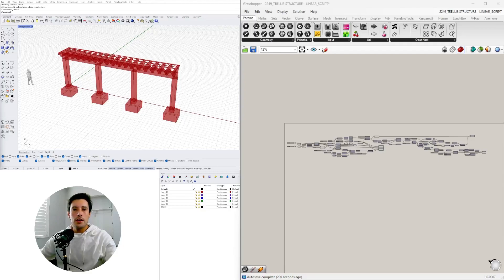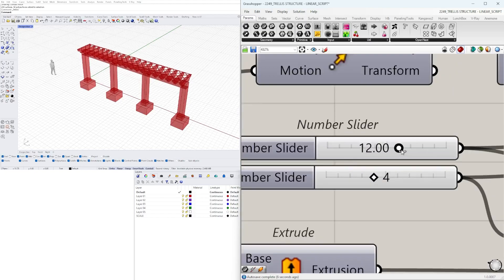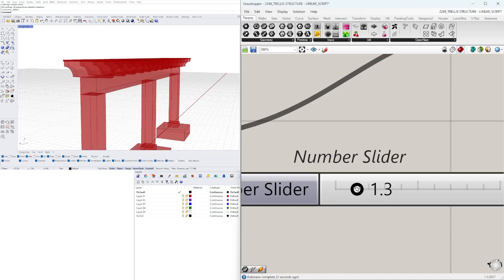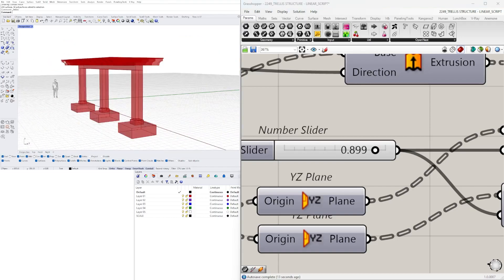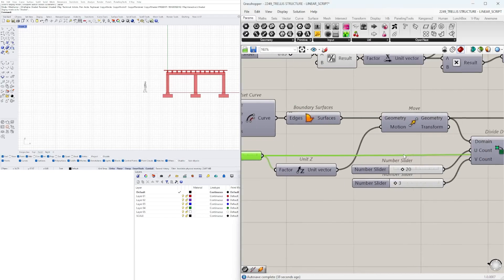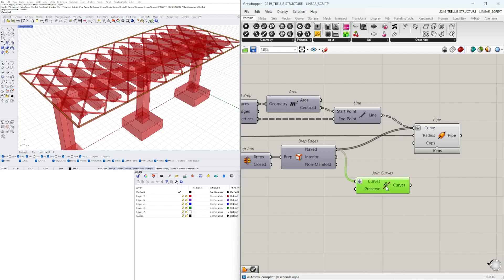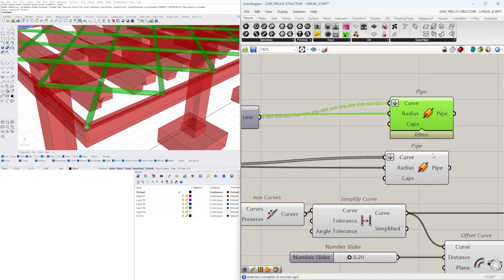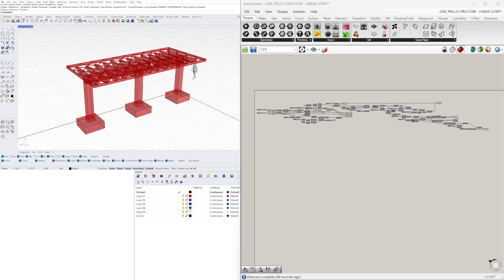Parametric / Algorithmic Architecture - Trellis structure using Rhino & Grasshopper